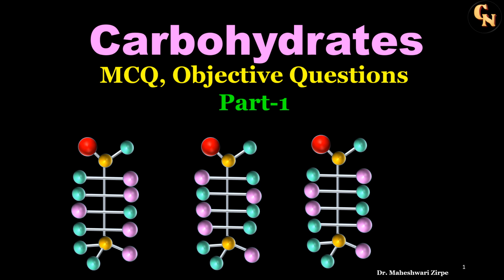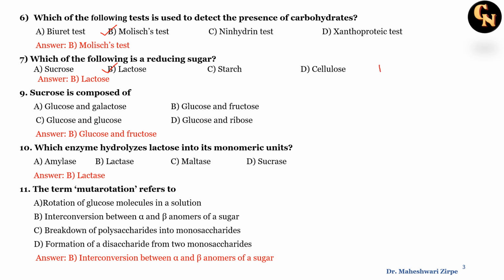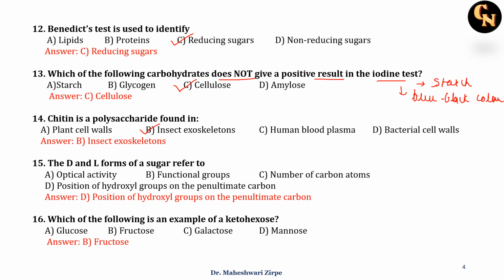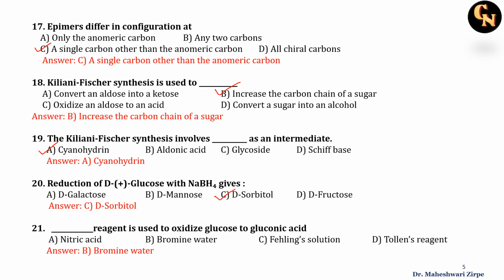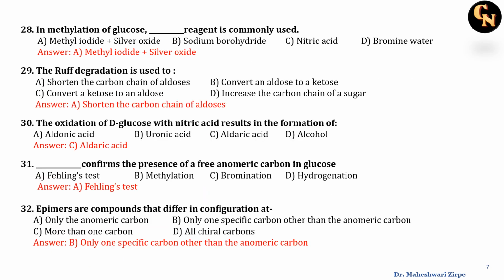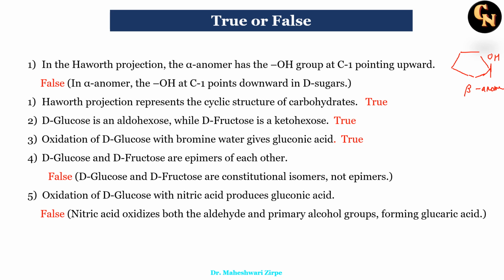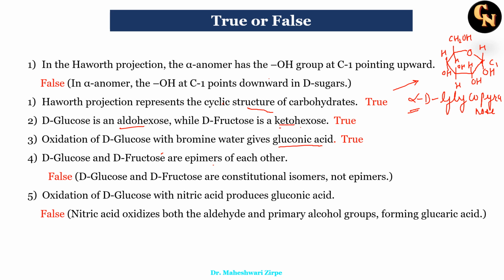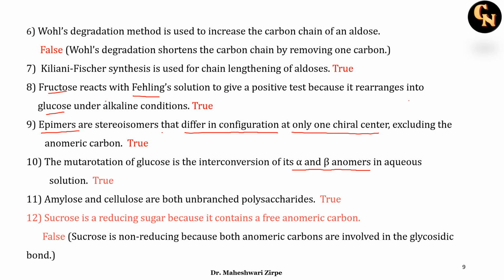Carbohydrates- MCQ, Objective Questions, Chemistry, BSC, NET, SET, GATE ,CET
🚀 Hello! Students Welcome back,  To Test your knowledge with these important MCQs on Carbohydrates.

✅ High-yield Carbohydrate MCQs for exams
✅ Detailed explanations
✅ Covers monosaccharides, disaccharides, polysaccharides & reactions
✅ Perfect for MH-SET, CSIR-NET, GATE & University exams

📖 Topics Covered:
🔹 Structure & Classification of Carbohydrates
🔹 Reducing & Non-Reducing Sugars
🔹 Mutarotation & Anomeric Effect
🔹 Fischer & Haworth Projections
🔹 Important Reactions (Osazone, Kiliani-Fischer, Ruff Degradation)

📌 Watch till the end for bonus exam tips! 🎯